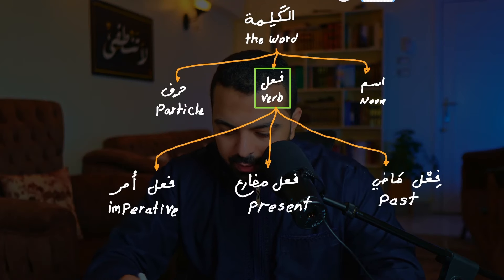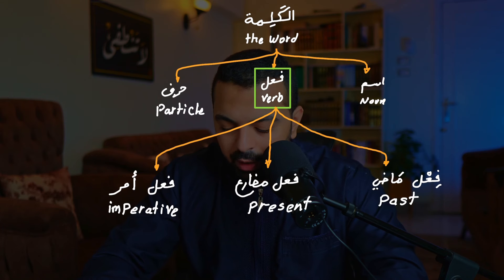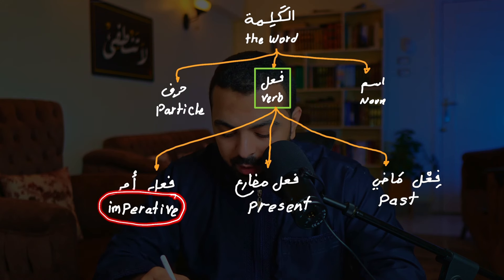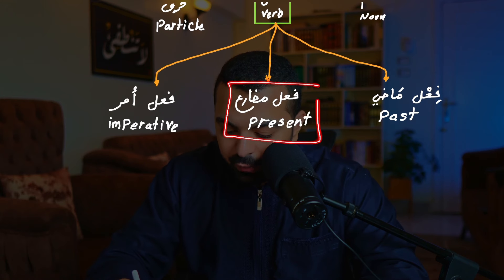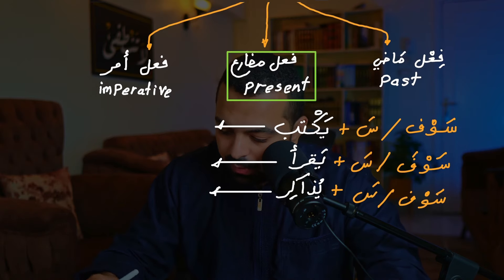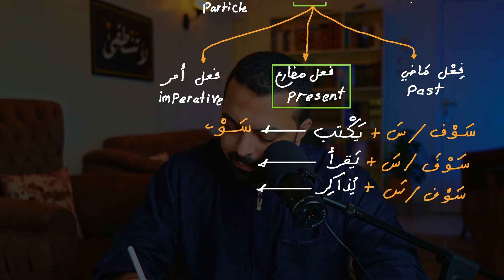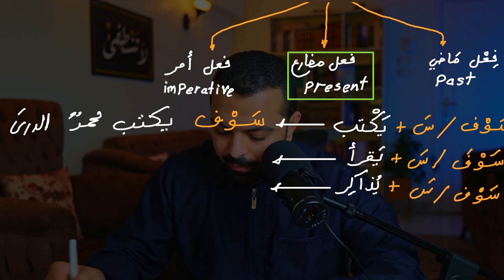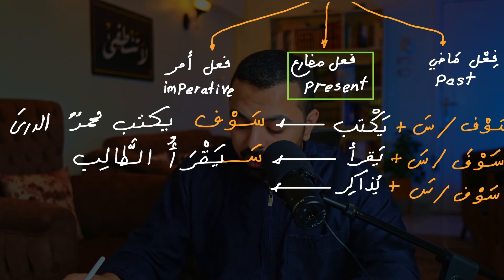Learn Arabic | Lesson 9 : Mastering the Future Tense in Arabic - زمن المستقبل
Discover how to express future actions in Arabic. This lesson will guide you through conjugating verbs in the future tense, an essential skill for forming complete sentences in Arabic.